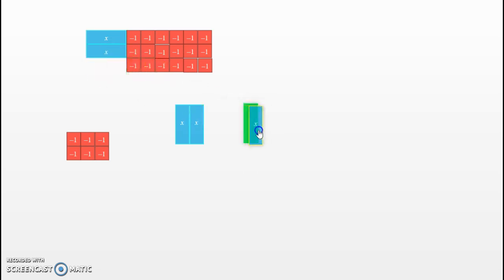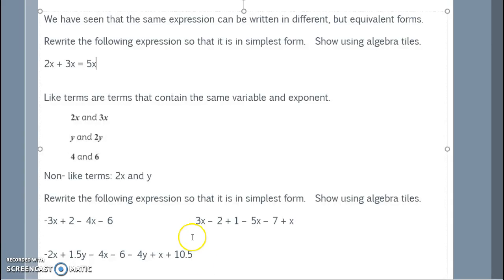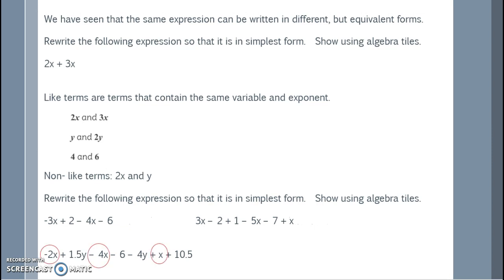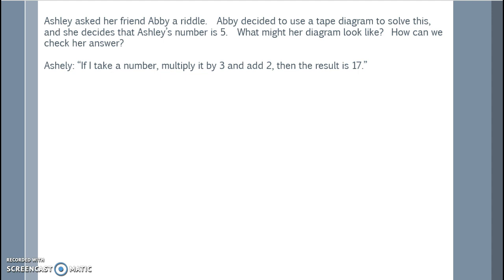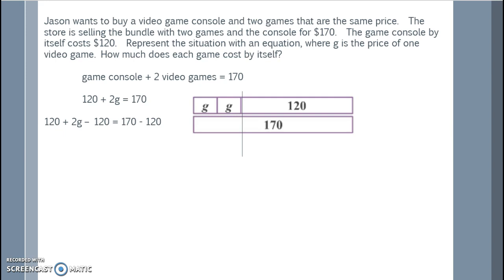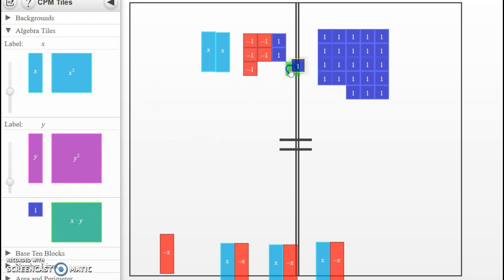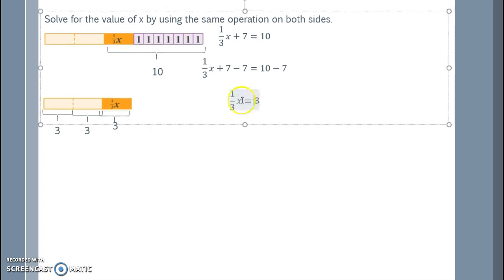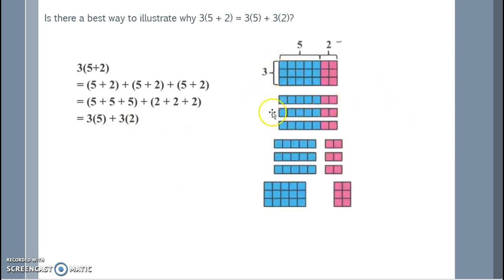MATH278 7.EE Part 2